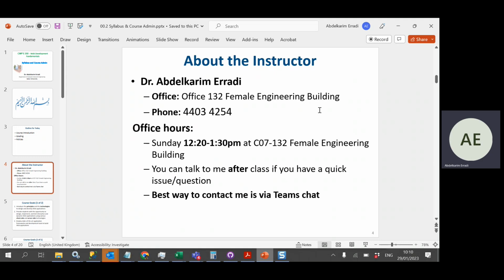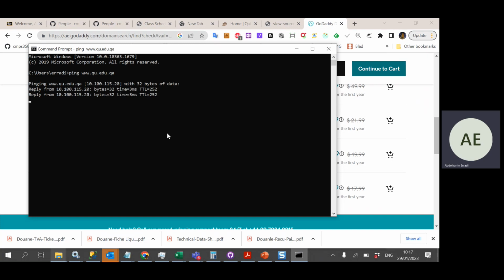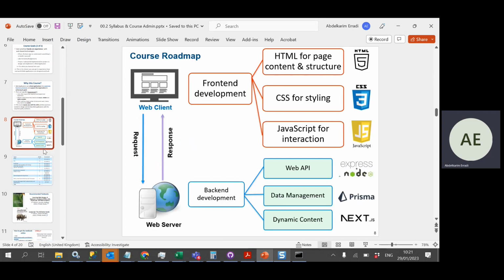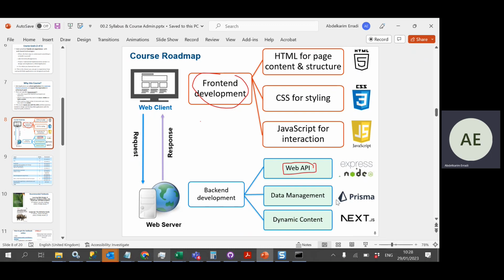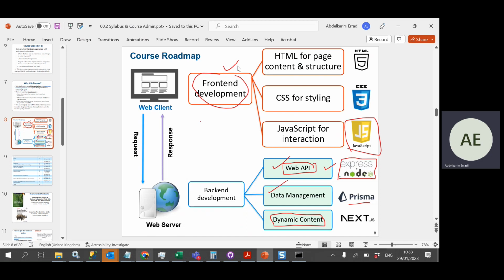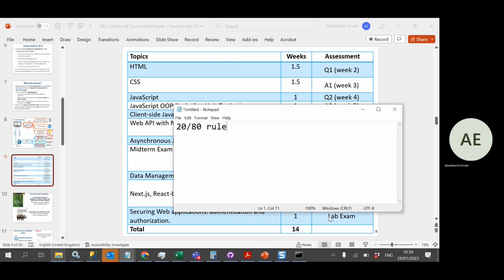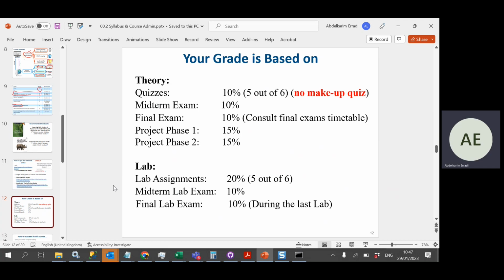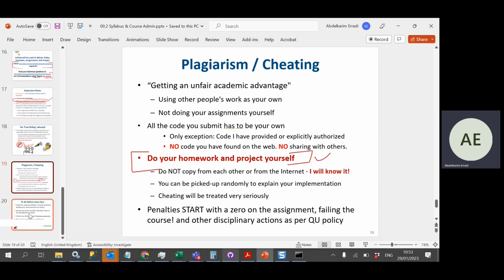CMPS 350 Spring 2023 - Syllabus